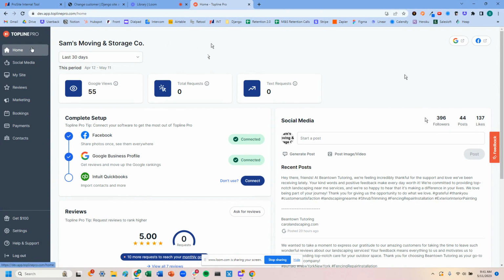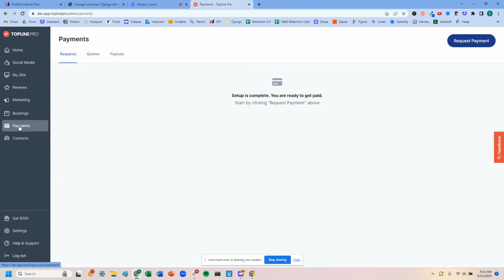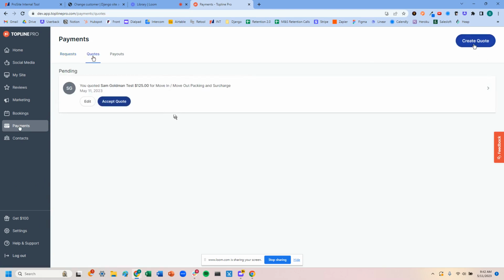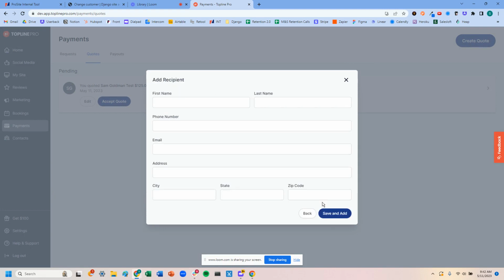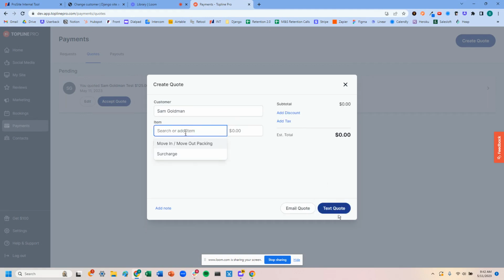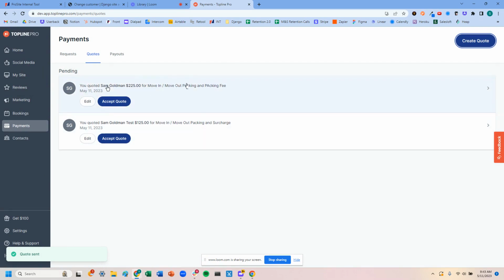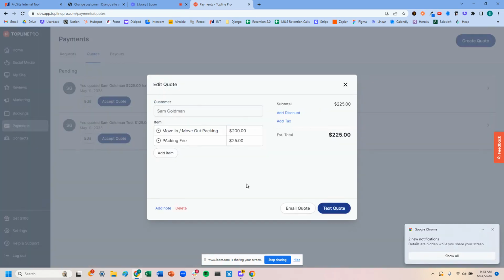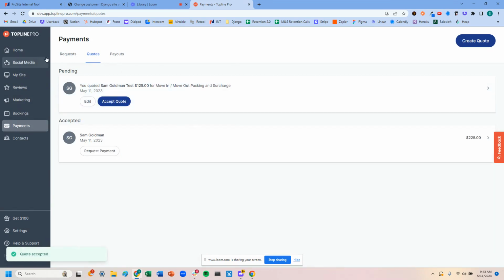Sending Quotes with Topline Pro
Learn how send out estimates with Topline Pro's Payments features. Easily email or text quotes to your customers.